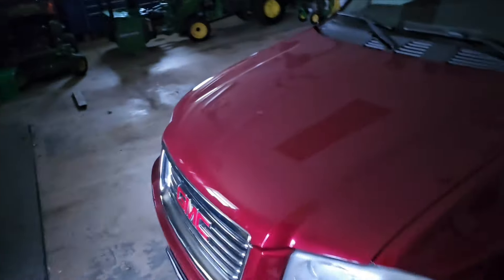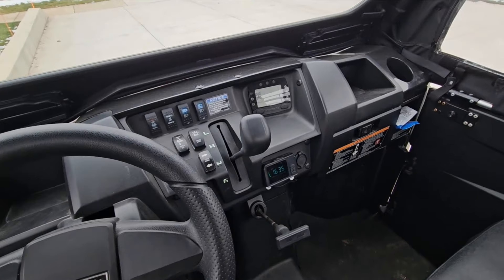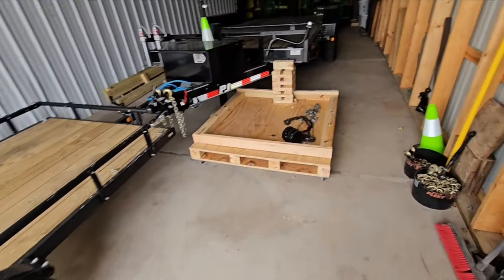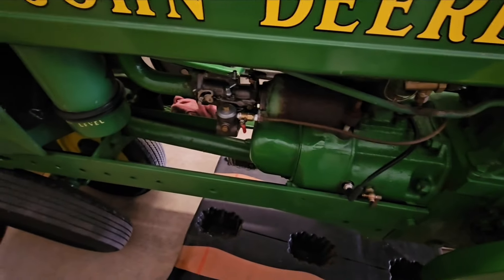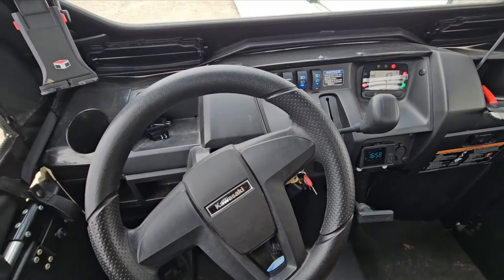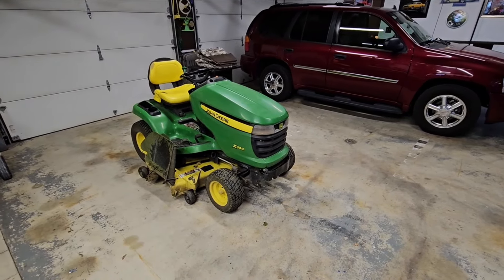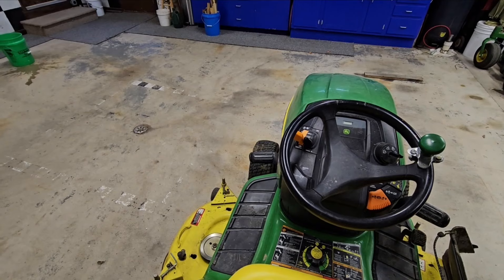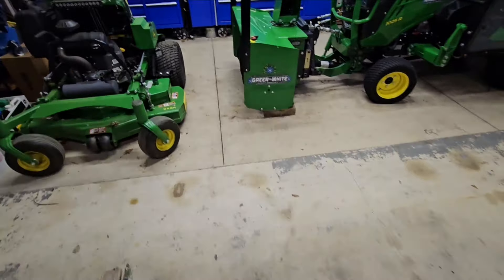Late 2023 Update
Talking about what all happen in 2023 and looking forward to 2024.